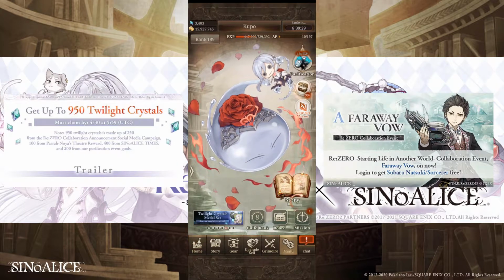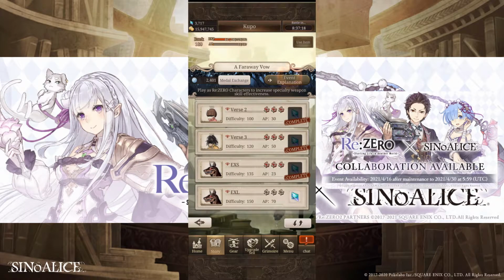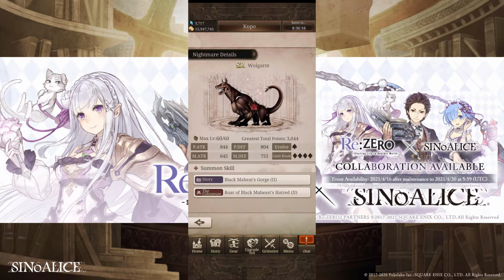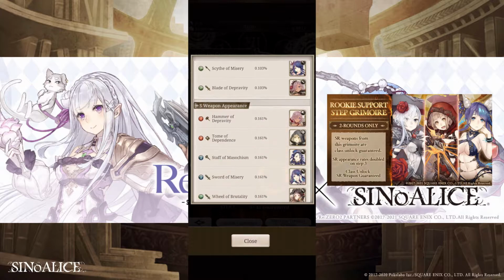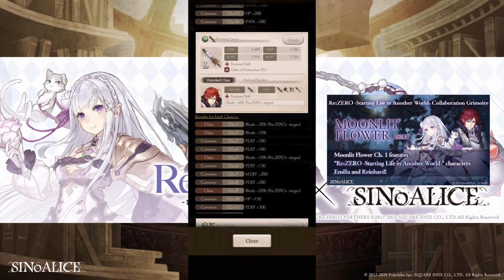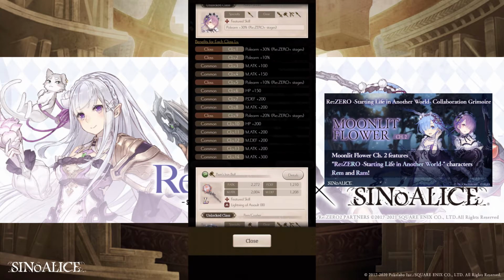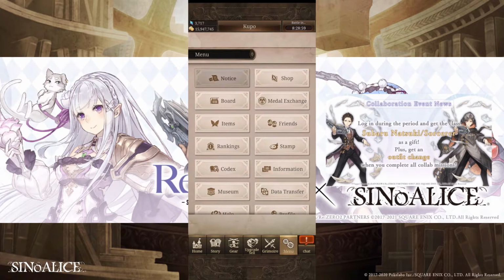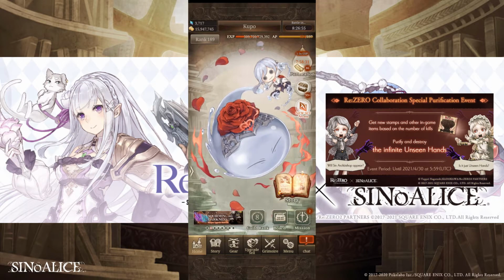[SINoALICE / F2P 186k Paladin] Re:Zero Collab & Rookie Support Grimoires, Storage Feature, Exp Bonus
Loving this new banner! The music, the story and the animation, top notch!

[Timestamps]
0:00 Re:Zero Collab Trailer
1:37 Intro
2:06 Twilight Crystals & Subaru Presents
3:07 Re:Zero Collab Event: A Faraway Vow
6:34 STEP Grimoire: Rookie Support
8:13 Re:Zero Collab STEP Grimoire: Moonlit Flower Ch. 1
10:19 Re:Zero Collab STEP Grimoire: Moonlit Flower Ch. 2
12:18 Missions
12:38 Purification Event
14:05 Storage Feature
15:27 Re:Zero Collab Ending